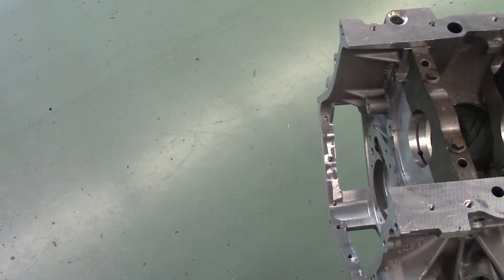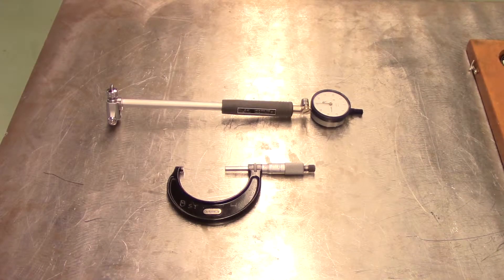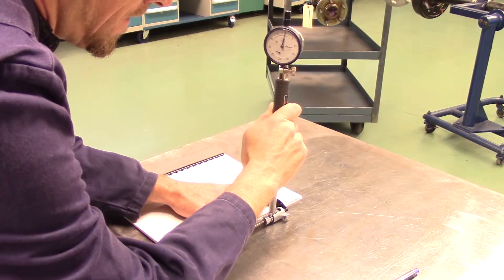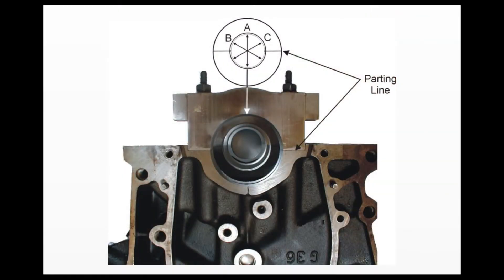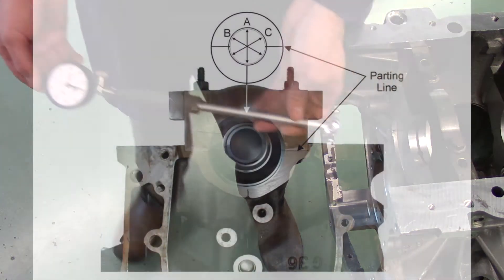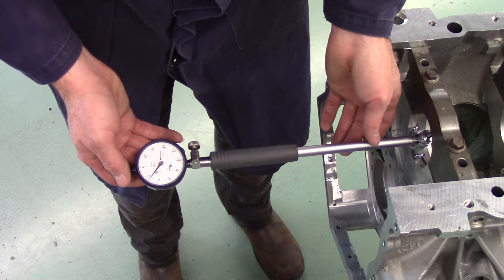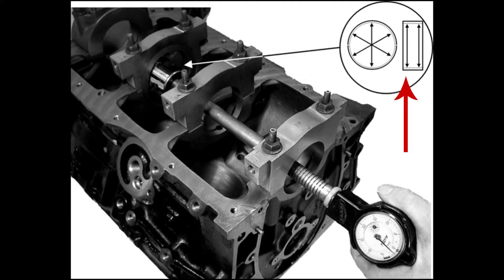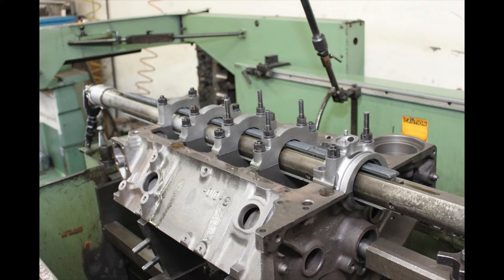Main bearing bore measurements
Describes how to measure main bearing bores.